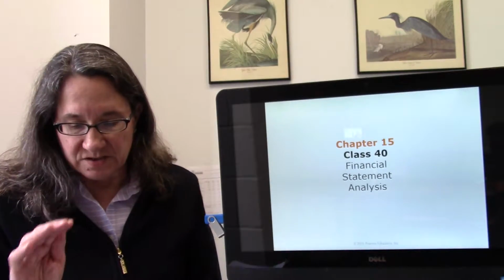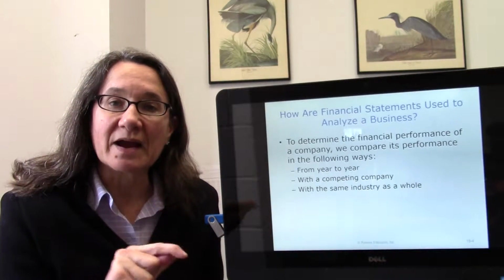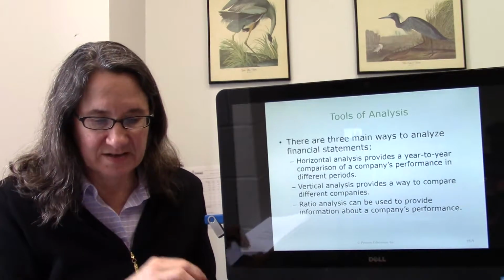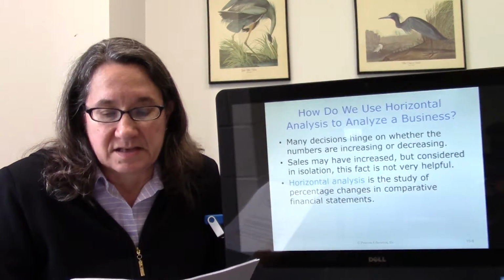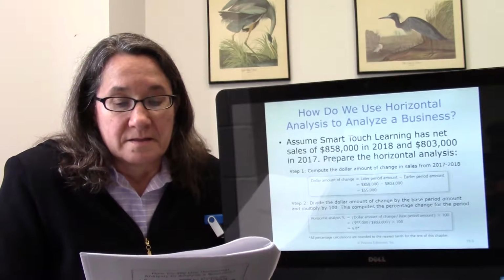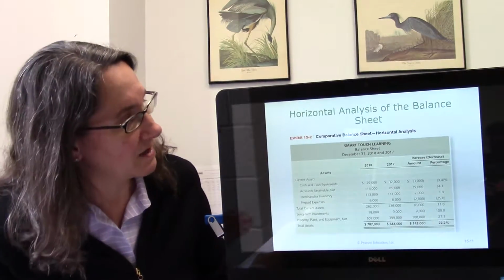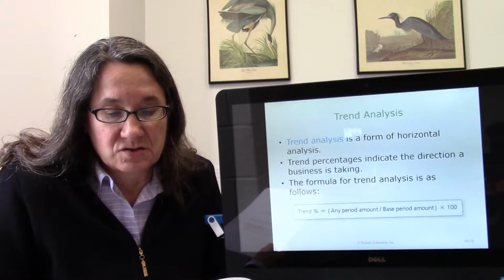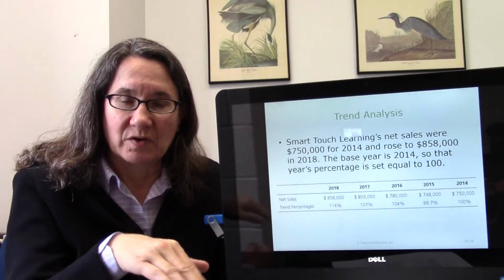Class40Amwf27Atuth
Class 40A MWF or 27A TuTh.  Intro to Financial Statement Analysis.  Chapter 15.